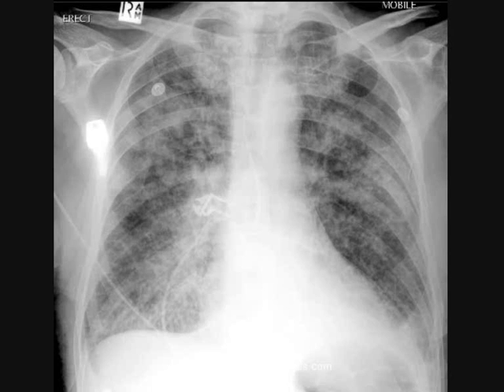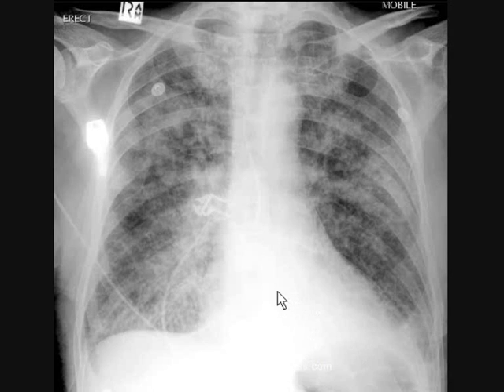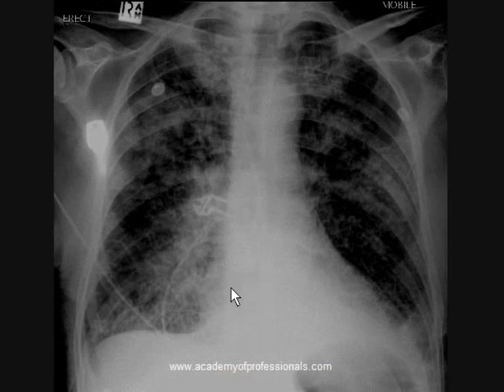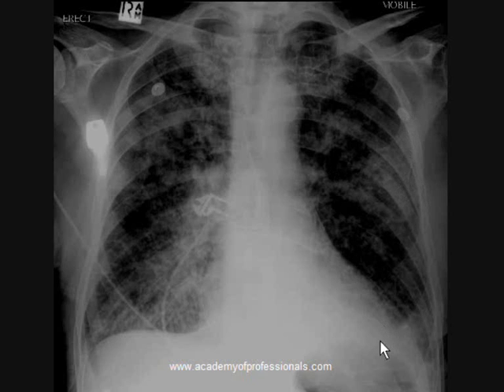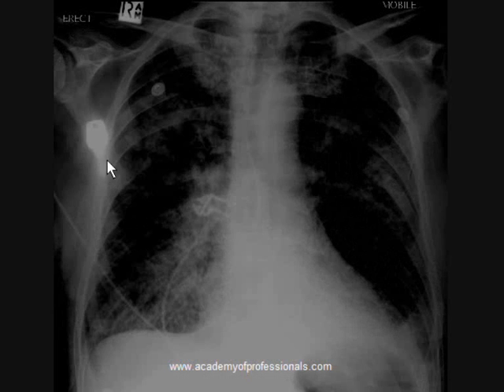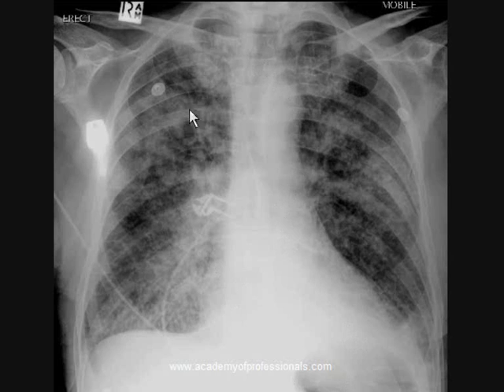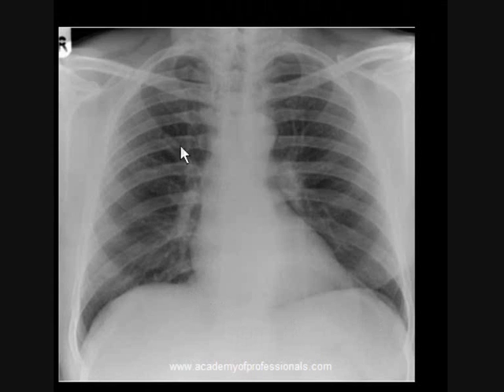chest x-ray interpretation, pulmonary edema part 2, heart attack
This is second video on pulmonary edema.